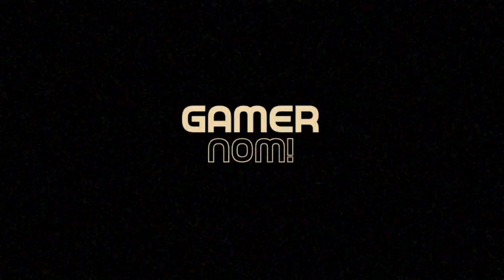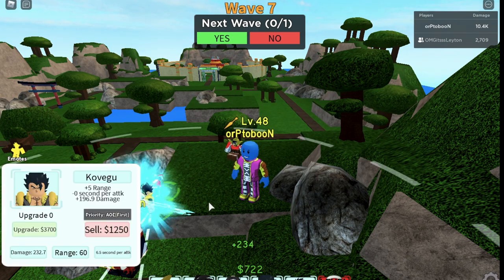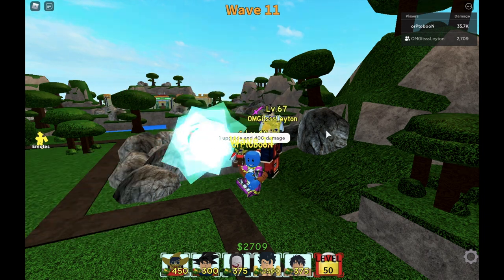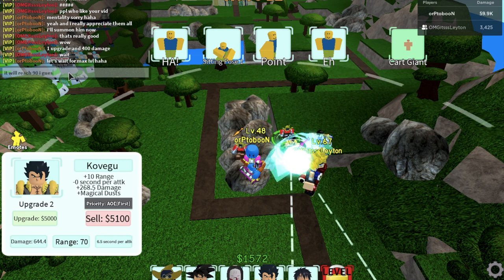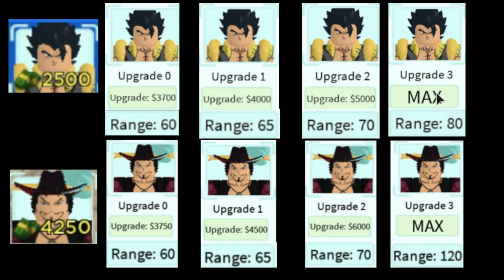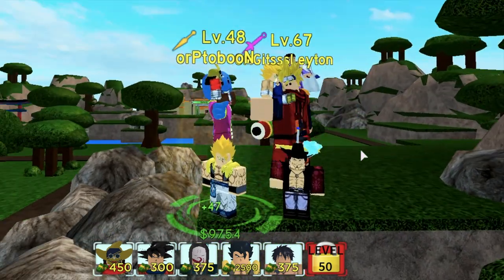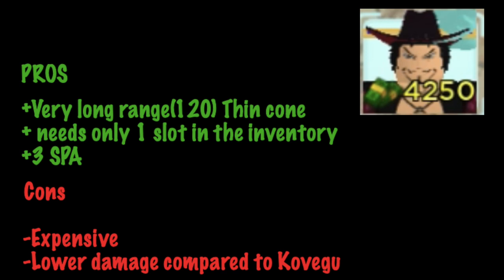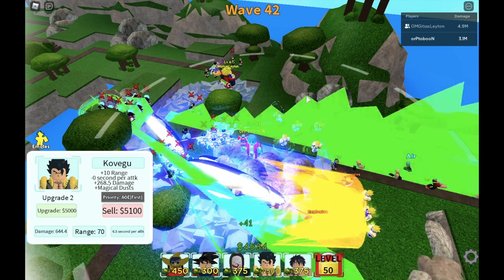*NEW* Kovegu(Gogeta)VS.Zorro(MIHAWK)|MAX LVL|Who is the BEST HILL UNIT in All Star Tower Defense??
1. Kovegu Showcase
2. Kovegu(gogeta) and Zorro(mihawk) comparison
3. Thanks to OMGitsssLeyton

Credits to audio:
@jolotron idle